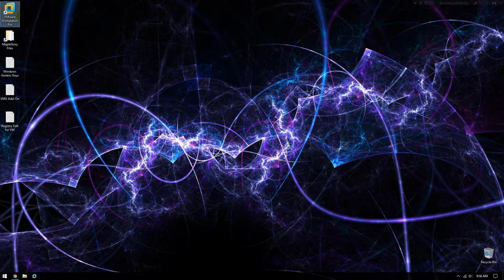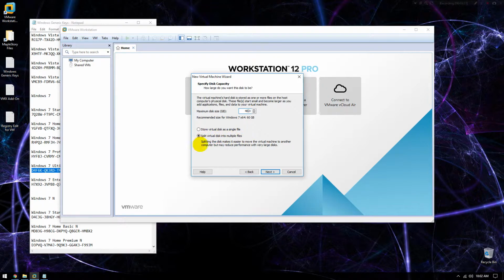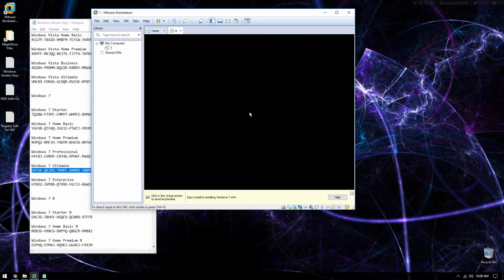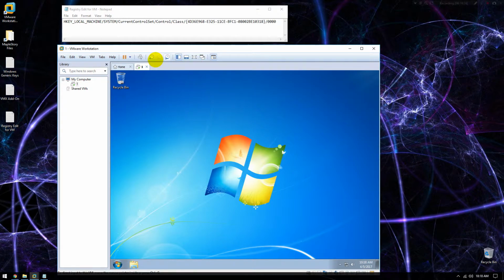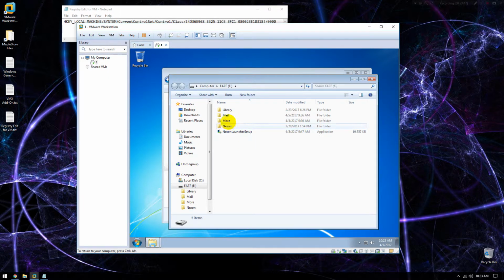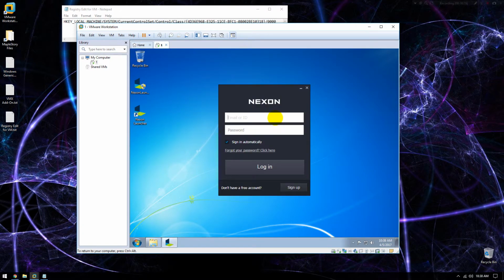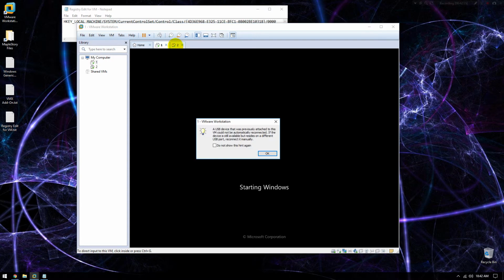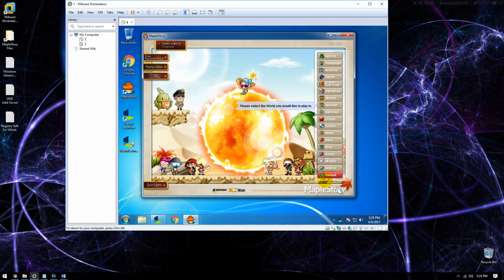How to Multi-Maple!! (VMWare Method)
Yeah guys. I've been asked this at least once every other day.
Need help? Add me on Discord: Faze#0001
Delete DriverDesc content from:
HKEY_LOCAL_MACHINE/SYSTEM/CurrentControlSet/Control/Class/{4D36E968-E325-11CE-BFC1-08002BE10318}/0000

Add this line to VMX file:
monitor_control.restrict_backdoor = "true"